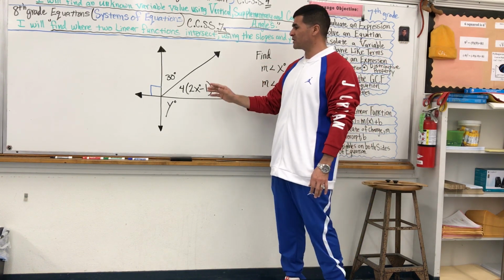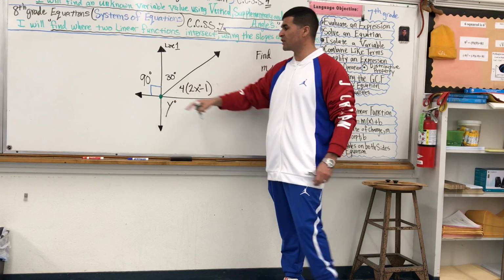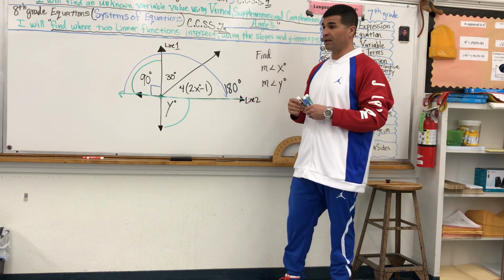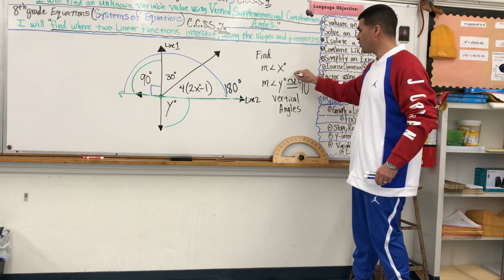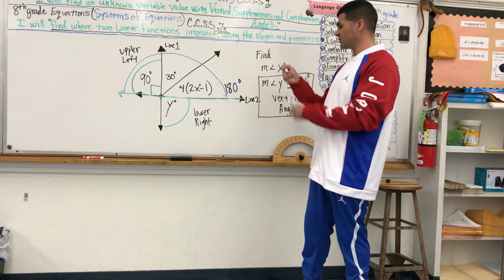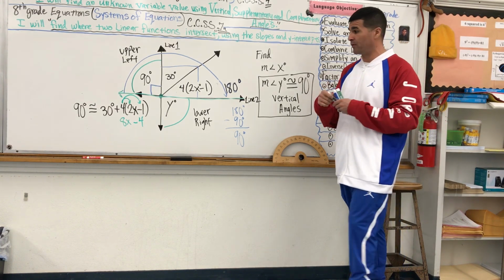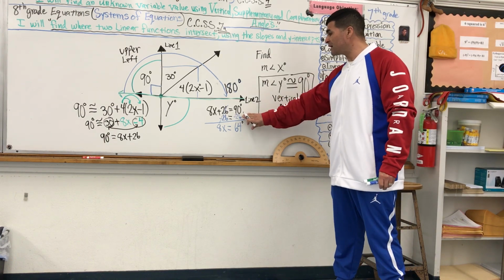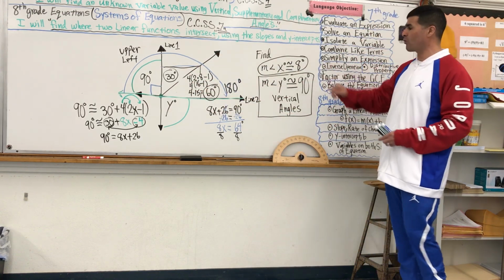Complementary, supplementary and vertical angles.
Students will find unknown angle measurements using Complementary, Supplementary and Vertical Angles.